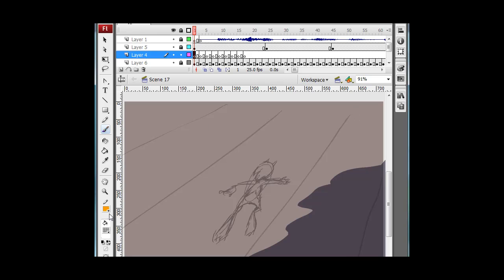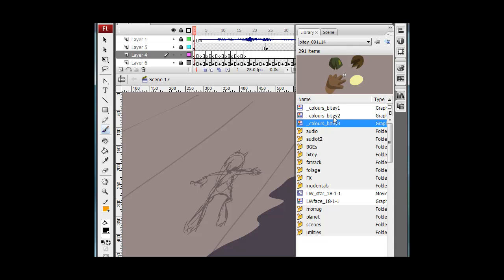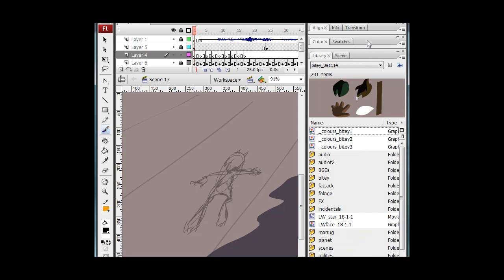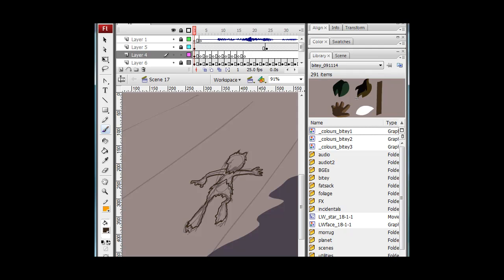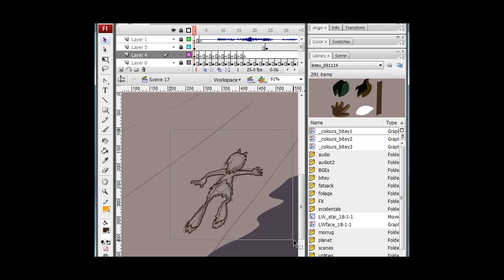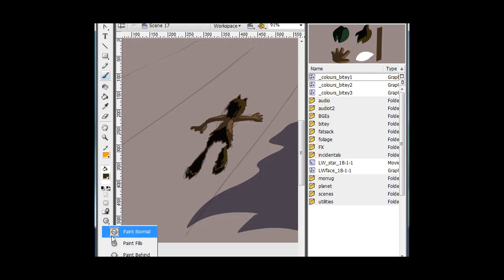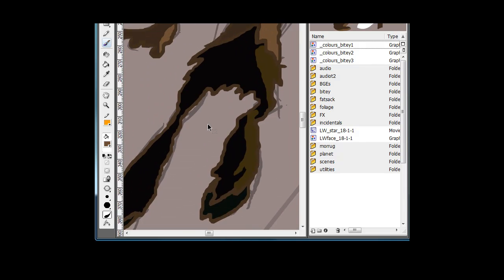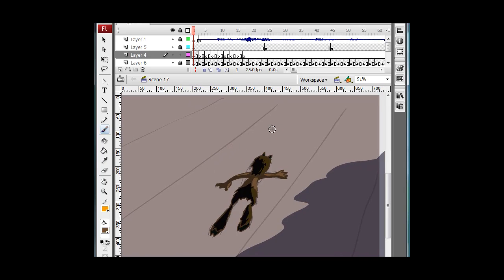Dashkin FxF: Part 19/33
Part 19 - An demonstration of how I manage character colour palettes in Flash.

This is a 3-hour demonstration in which I ramble - often incoherently - while creating rough frame-by-frame animation in Flash CS3. The work is from my Brackenwood movie "The Last of the Dashkin" (released Dec 2009). I haven't yet put LotD on YouTube (although others have), but to see it in lovely crisp vector, head over to newgrounds.com or my own site, bitey.com

This video is captured with Techsmith Camtasia Studio 6.